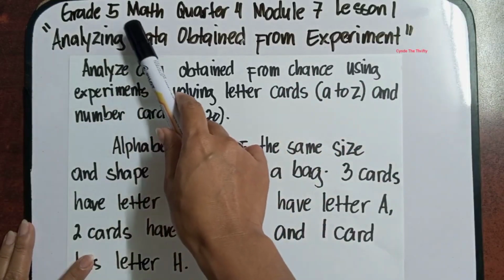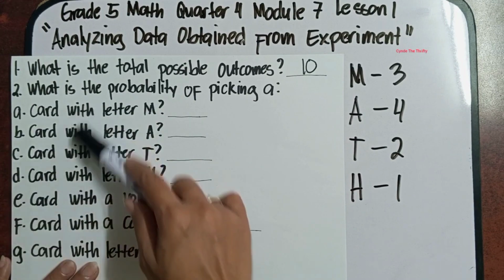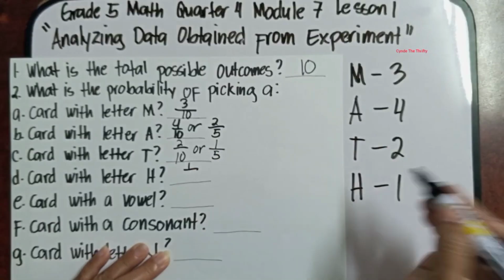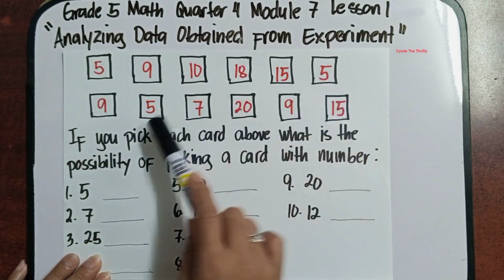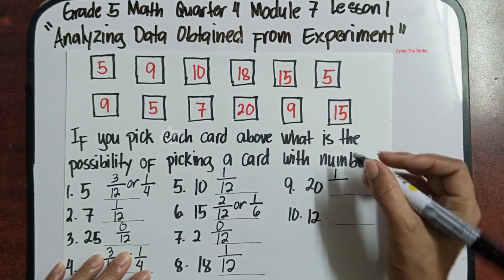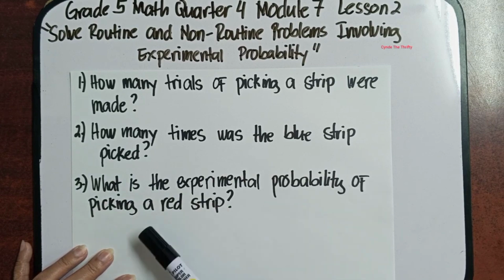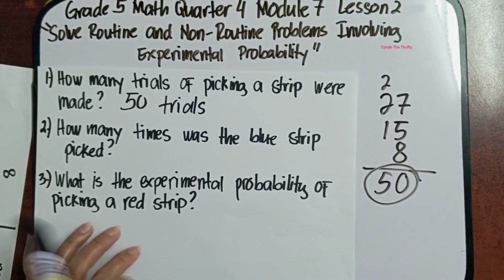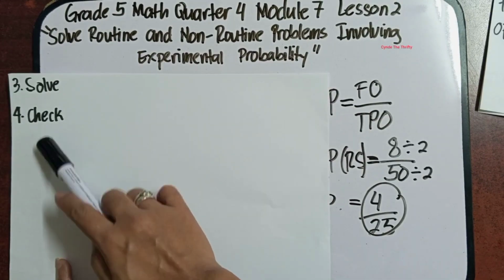Analyzing Data and Solving Routine and Non-Routine Problem Involving Experimental Probability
Hi everyone meron na naman tayong bagong lesson. This is Grade 5 Math Quarter 4 Module 7: Analyzing Data and Solving Routine and Non-Routine Problem Involving Experimental Probability. Paki Like at Follow nalang din po ng aming facebook Page at pa Follow ng aming Tiktok account. Iisa lang po ang name namin sa lahat ng social media platform. Salamat